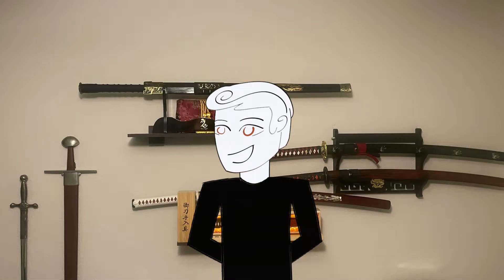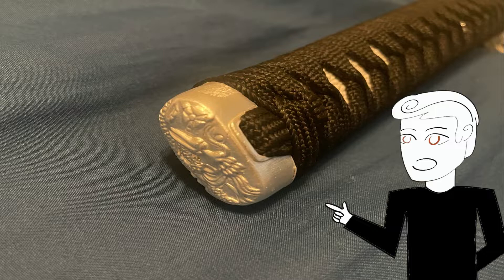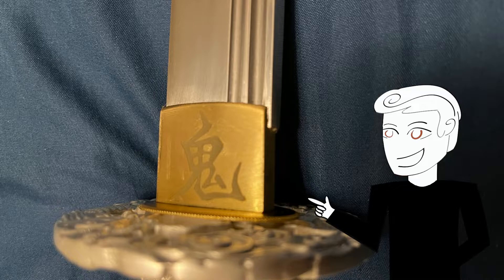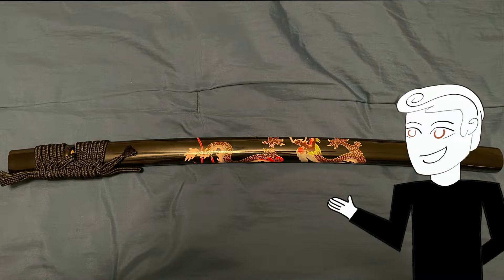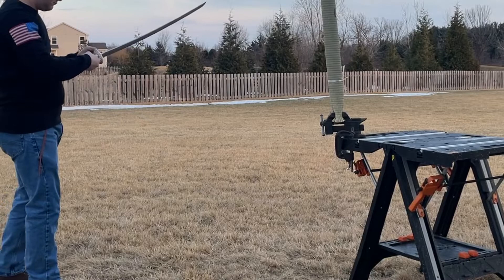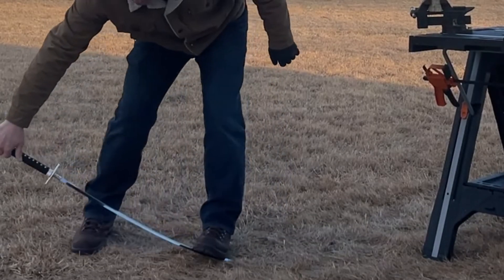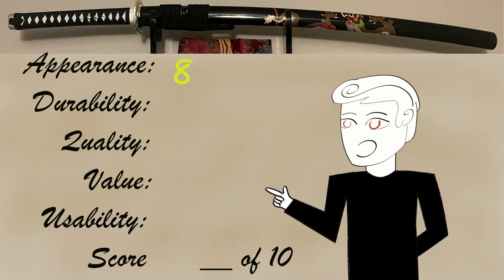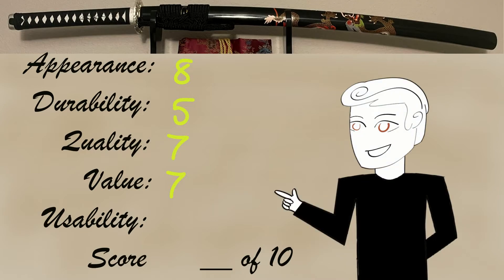Sword Review Romance of Men Black Dragon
In this video I rate and review the The The Black Dragon by Romance of Men.
Links to the Website and Sword below.

This katana is $189, however, for a limited time it is on sale for $151. So if you like what you see check them out before the sales ends.

Quick overview of the sword.
Product Name: The Black Dragon
Overall Length: 40.5" /103 cm
Blade Length: 28.3" /72 cm
Blade Material: Spring steel, Extra Sharp
Blade Thickness:0.27" /0.7 cm
Blade Hardness: 55 HRC
Blade Grind: Convex
Weight (katana Only): 35 oz /1.0 kg
Weight (With Sheath): 53 oz / 1.5 kg
Sheath Material: Paint & Wood
Handle Design: Full Tang

Quick Impressions:
For some, the looks maybe an acquired taste. However, I personally liked the unique design aspects. While some of the materials are not top notch, they don't look bad and the handle and sheath held up. I especially liked the double blood groove or fuller in the blade. The blade did end up taking a bend that need to be be corrected but otherwise suffered no other defects and was otherwise incredibly sharp.